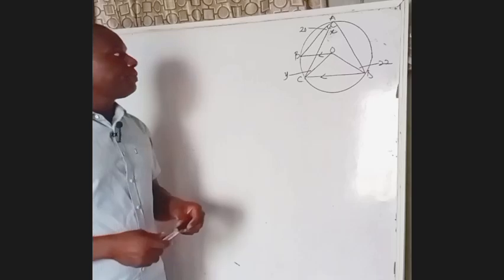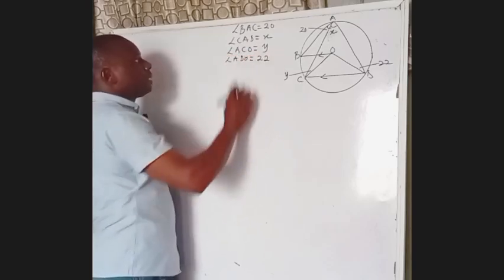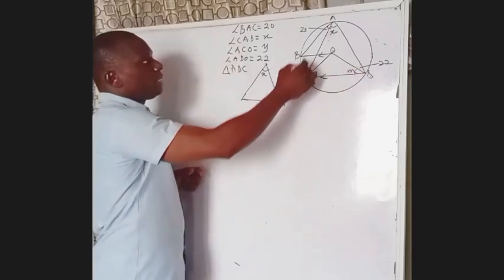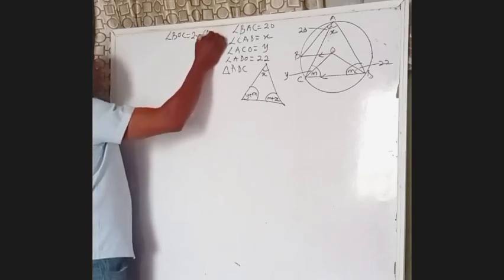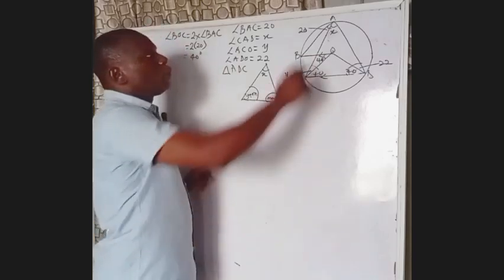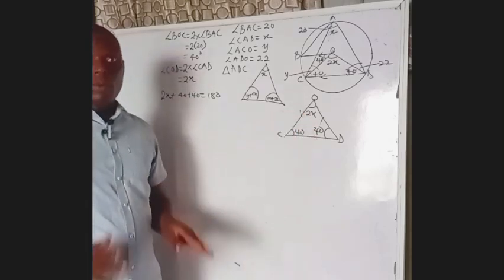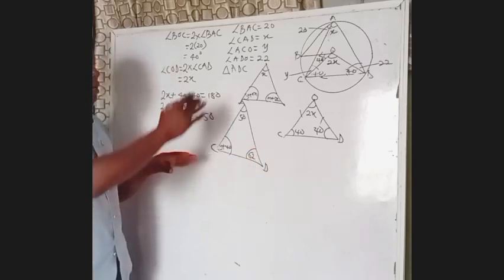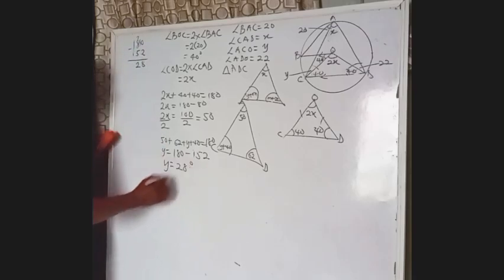Circle Geometry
This video explains bit by bit method of resolving geometry question with properties associated with it.